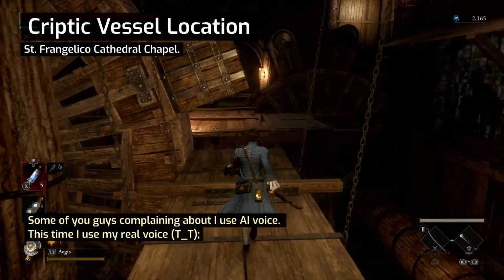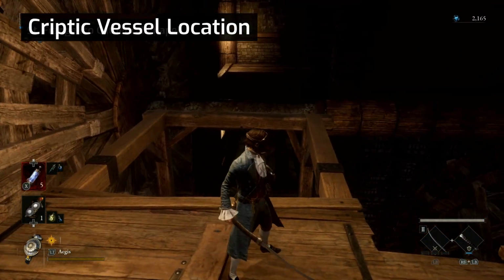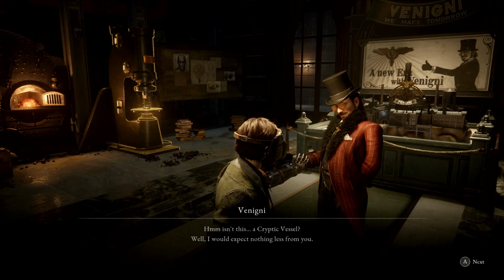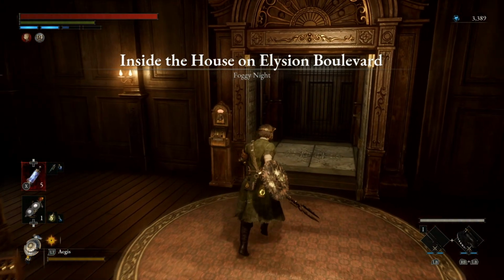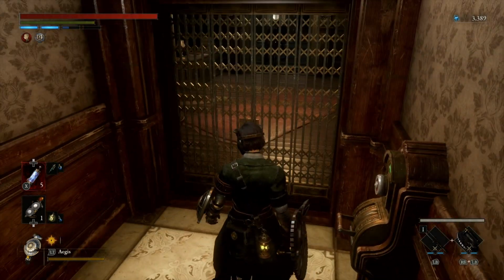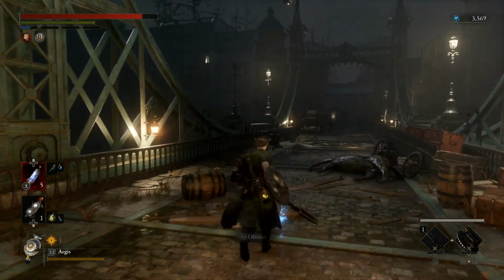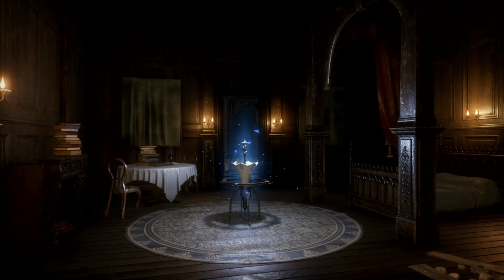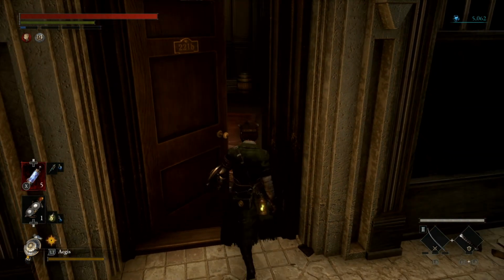How To Get Cryptic Vessel and Solve The Clue - Lies of P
A quick video on how to get cryptic vessel and solve the clues. Hanging puppet location. Address 221B location.  Elysion Boulevard 221b Location. Doctor Owls Costumes location. How to find Quartz location. Lies of P guide. Lies of P walkthrough.

Timestamp
00:00 - Intro
00:16 - Cryptic Vessel Location
00:53 - Hanging Puppet Location
02:03 - House 221B Location